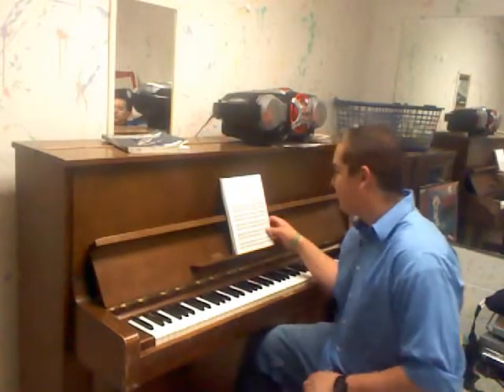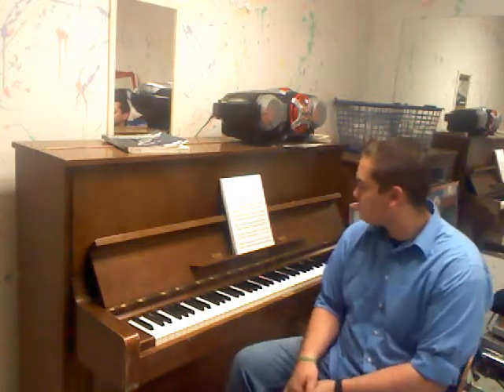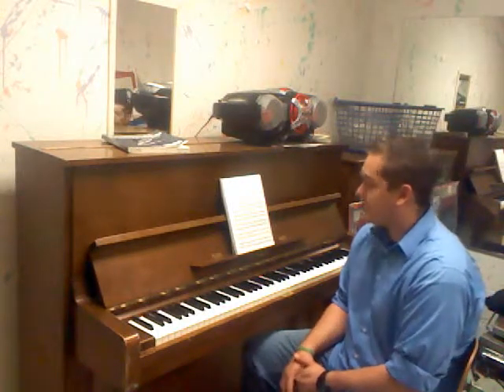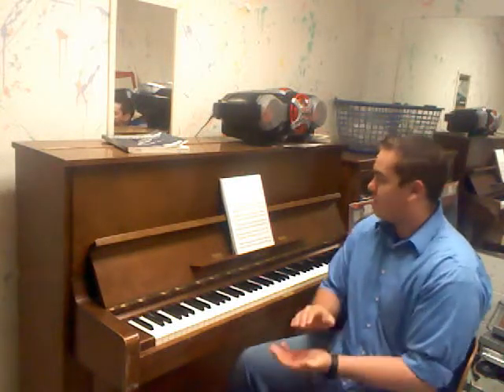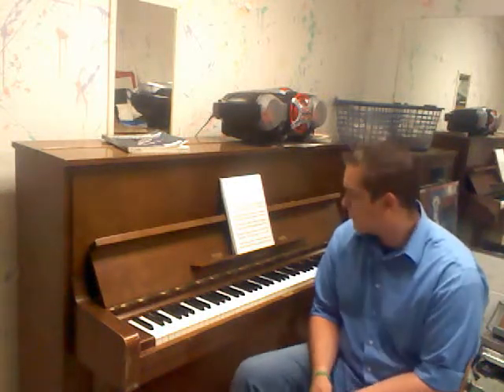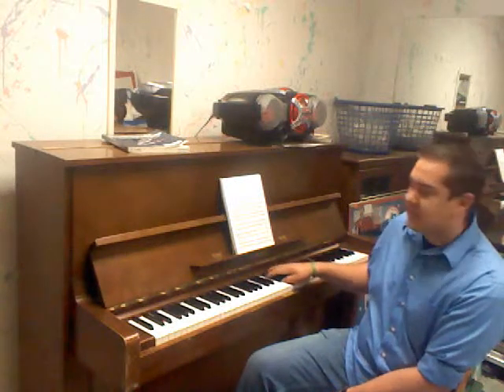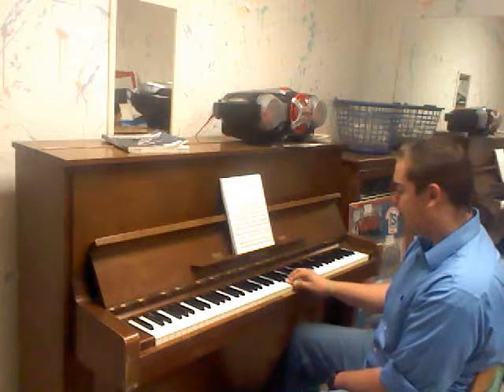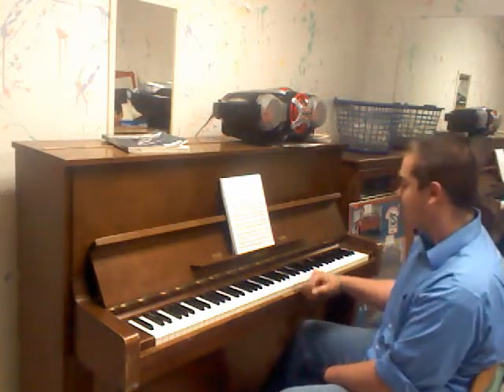Jerry Potts 4.30.11.wmv